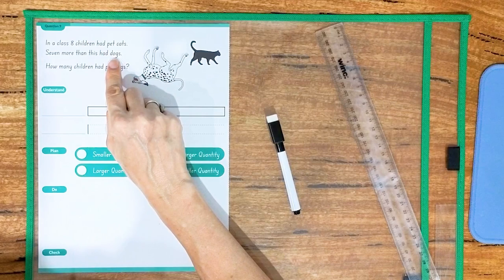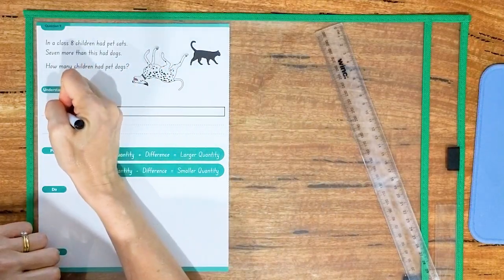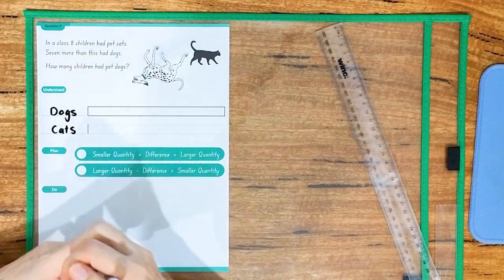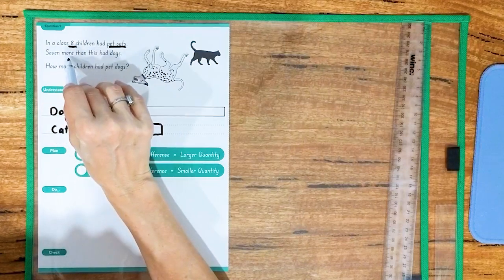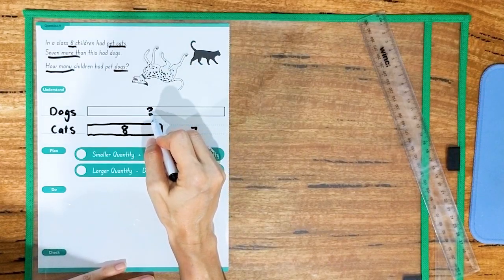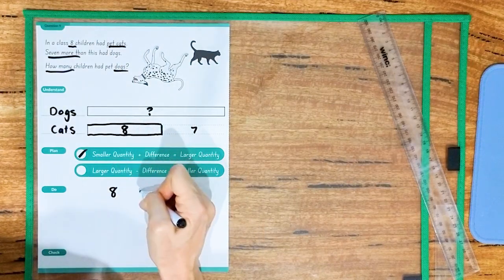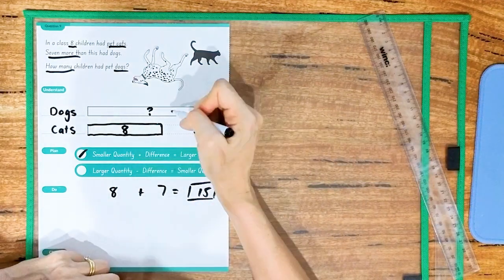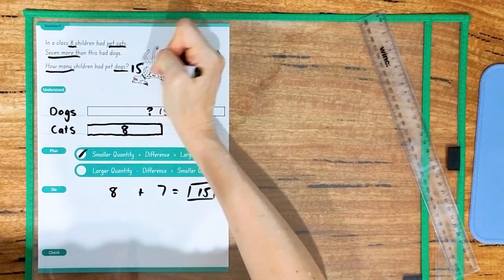68) Word Problems – Question 9